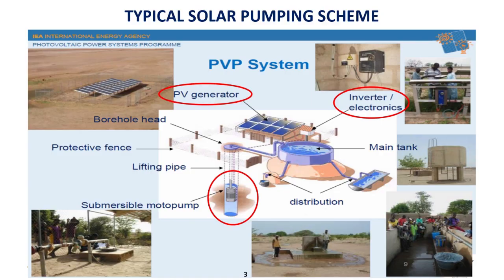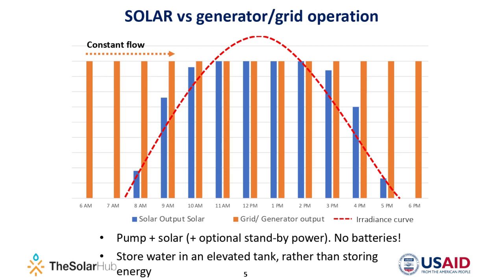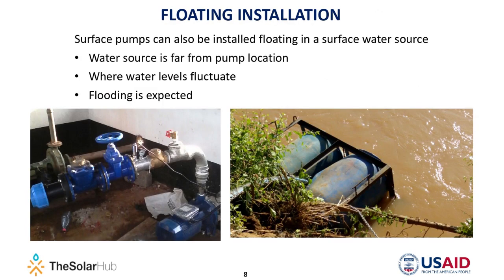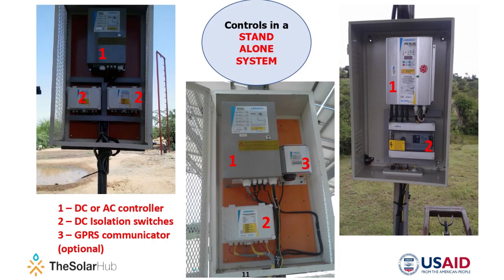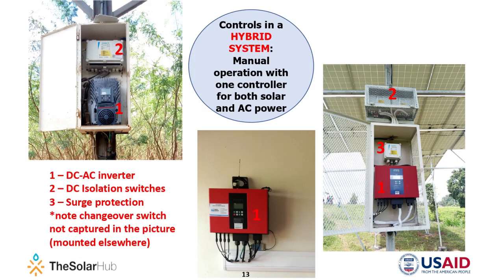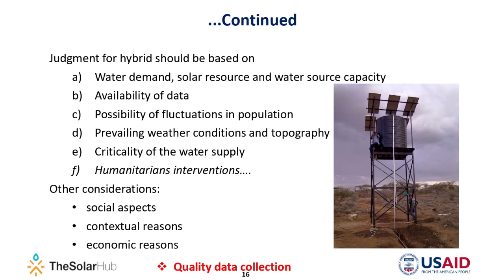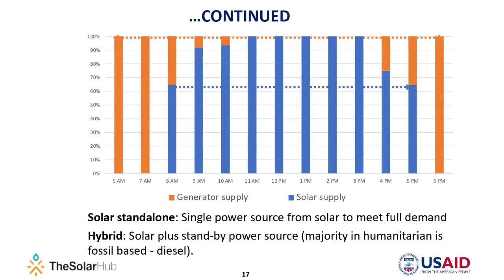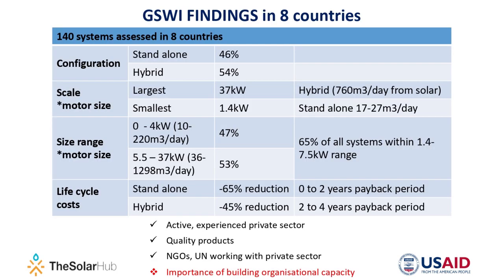Compontents of a Solar Water Supply Scheme (Webinar)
A technical introduction to the components in a solar water supply scheme, presented by Asenath from Oxfam.